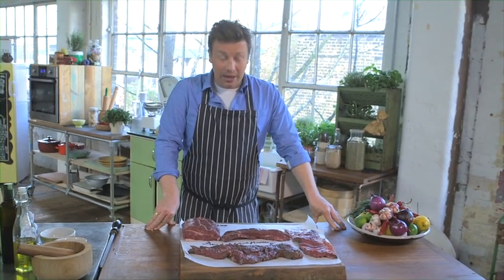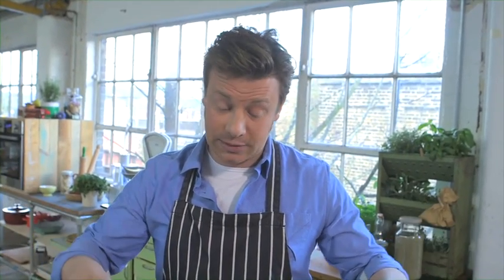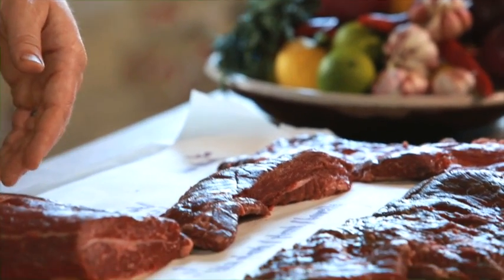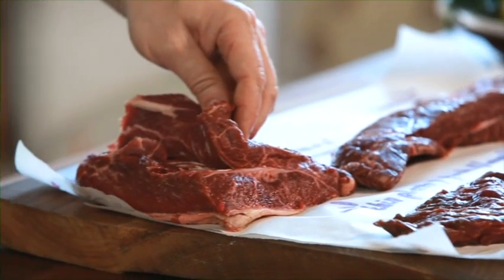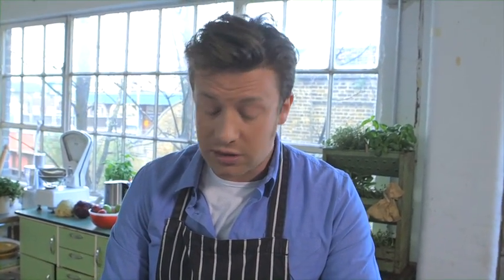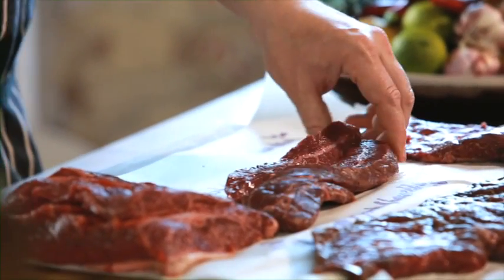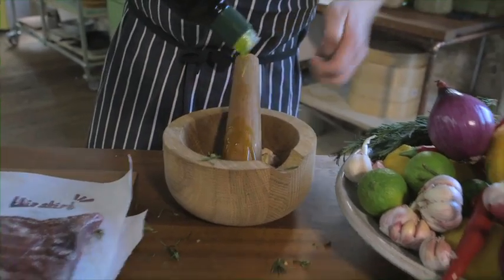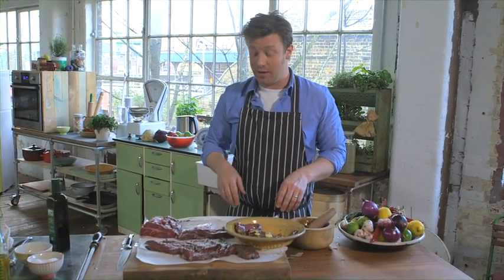Save with Jamie by Jamie Oliver: Beef Tips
Jamie Oliver shares beef tips and ideas from his new cookbook Save with Jamie.

Save with Jamie: Shop smart, cook clever and waste less now available in stores